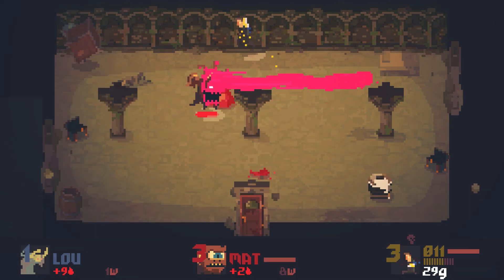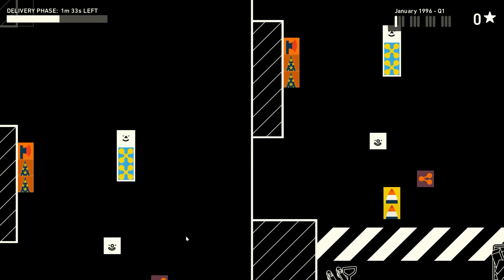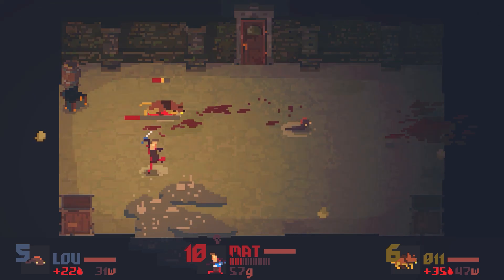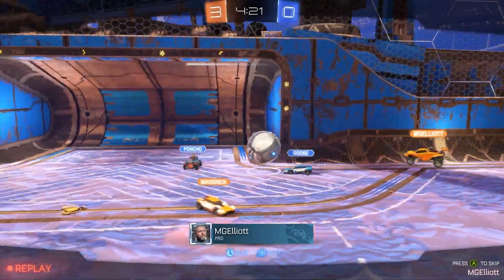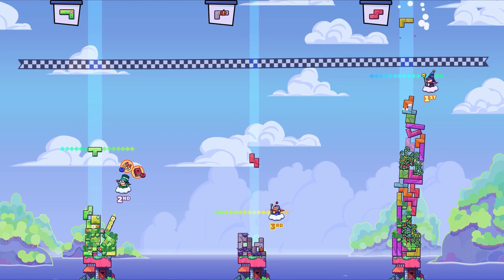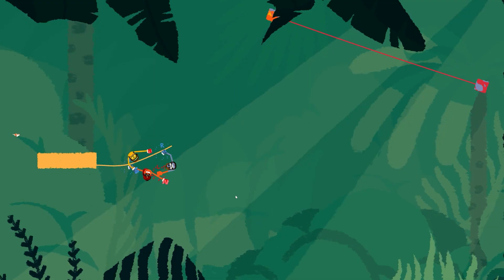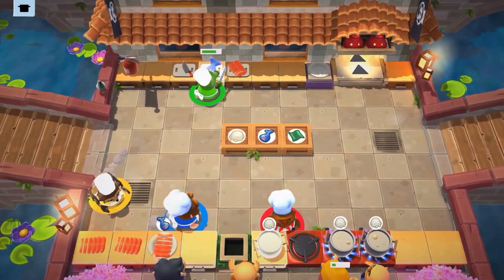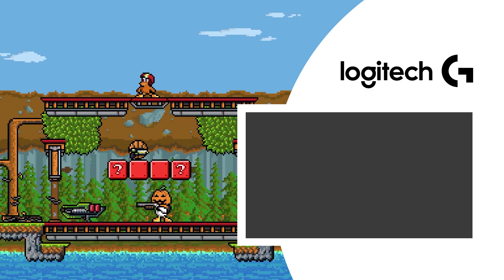Best Steam Remote Play Together Games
Being away from your friends doesn’t mean you have to give up co-op! We have ten of the best games you can enjoy through Steam Remote Play Together.

Here's the list:
1 Wilmot’s Warehouse
2 Deru: The Art of Cooperation
3 Crawl
4 Rocket League
5 Lovers in a Dangerous Spacetime
6 Tricky Towers
7 Trine 4
8 Heave Ho
9 Overcooked 2
10 Duck Game